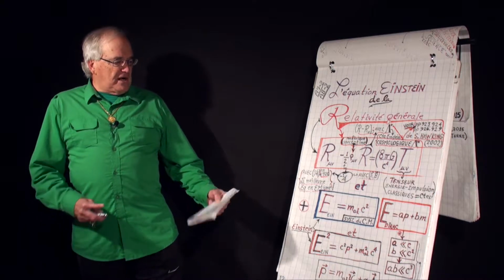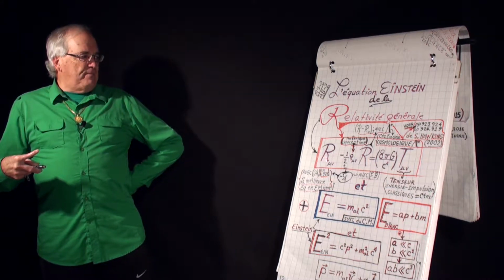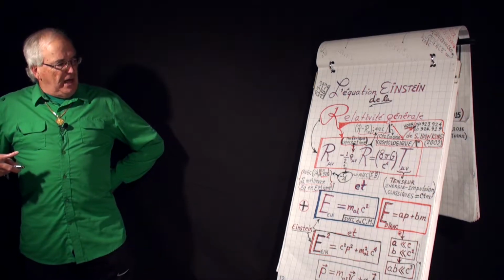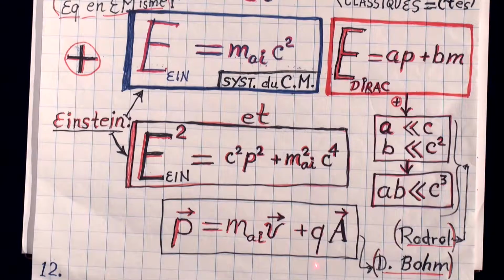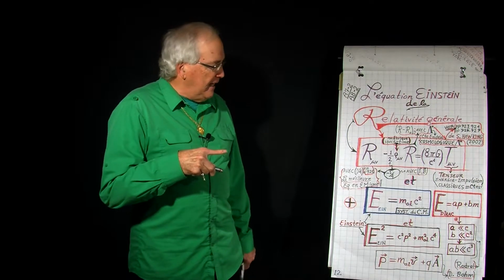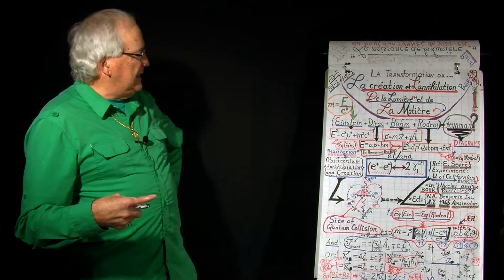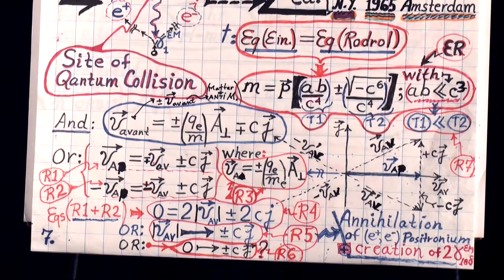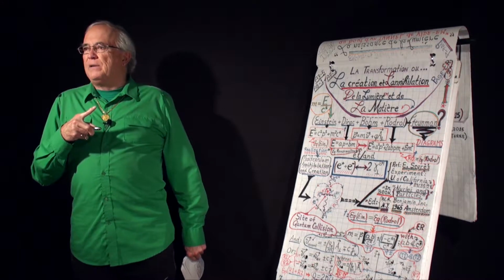QM-5: Einstein General Relativity; Dirac, Bihm, Rodrol & Feynman on Matter, Antimatter and Photons